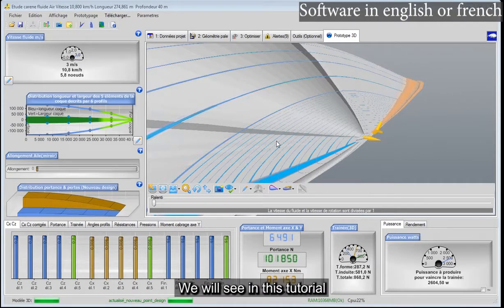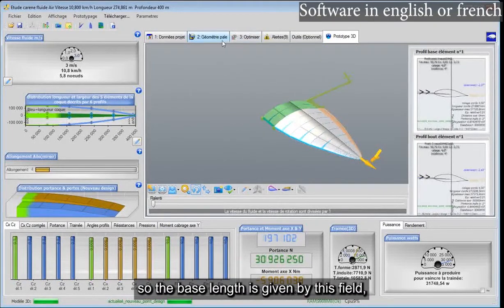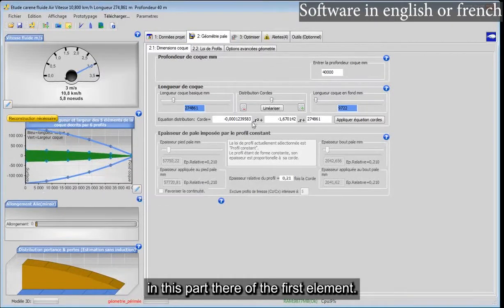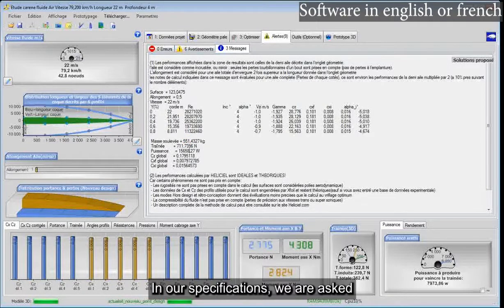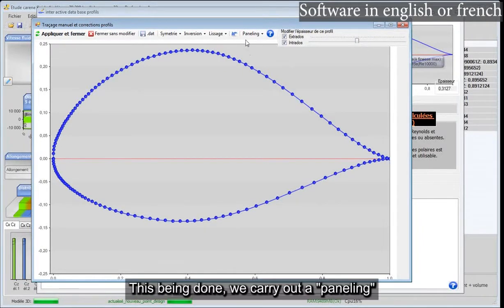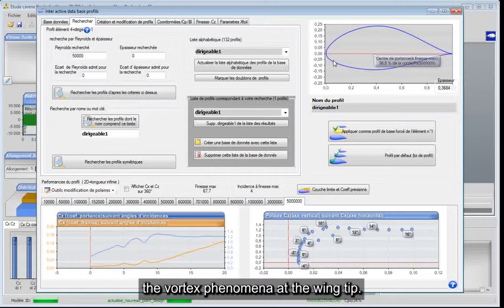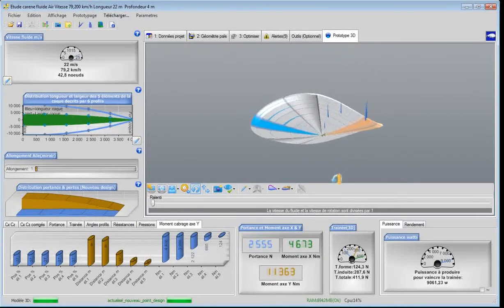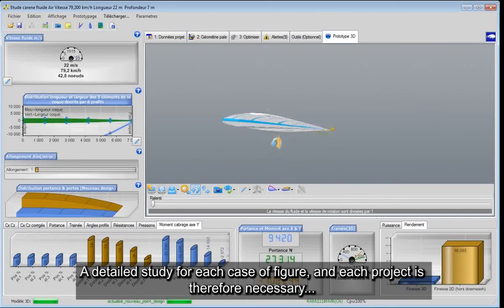airship lift hull design with the heliciel software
using the heliciel software to design an airship lift hull